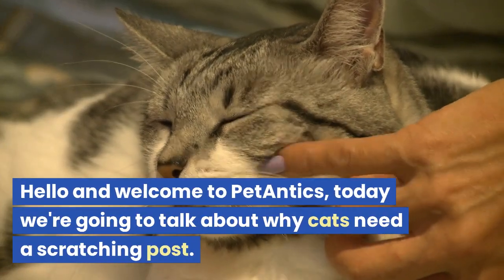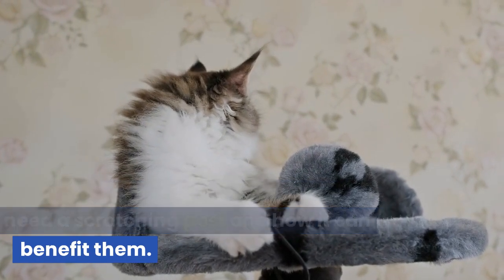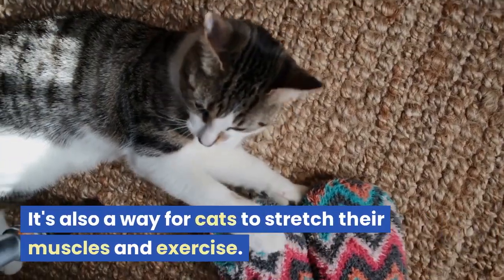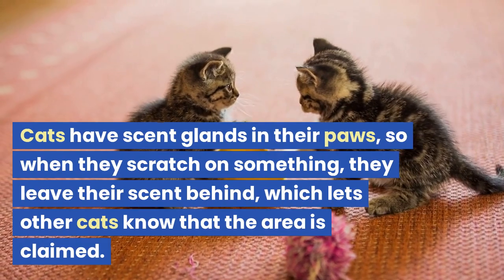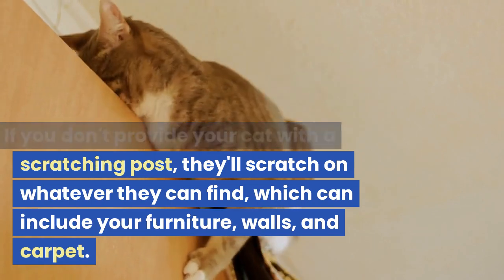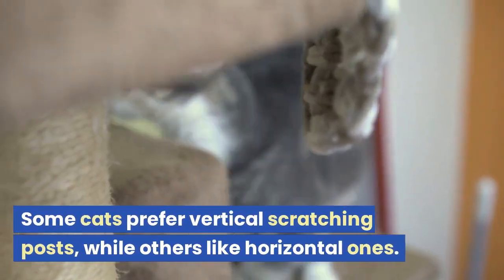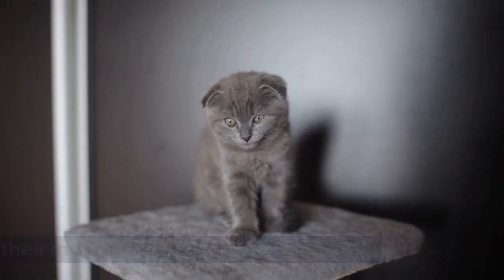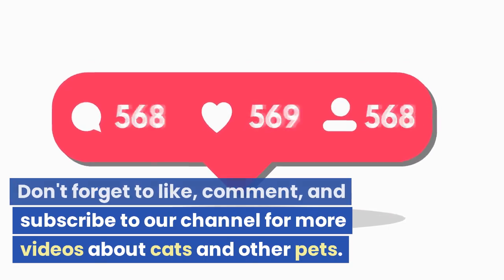Why My Cat Needs a Scratching Post Benefits of Providing Your Feline Friend with a Scratching Post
Does your cat scratch on your furniture or carpets? It's a common behavior for cats, and it's important to understand why they do it and how you can redirect their scratching to a designated area. In this video, we'll talk about why your cat needs a scratching post and offer tips for choosing and using one effectively.

This video is for educational and entertainment purposes only.  We have taken reasonable steps to ensure that the information on this video is accurate, but we cannot represent that the website(s) mentioned in this video are free from errors. You expressly agree not to rely upon any information contained in this video.